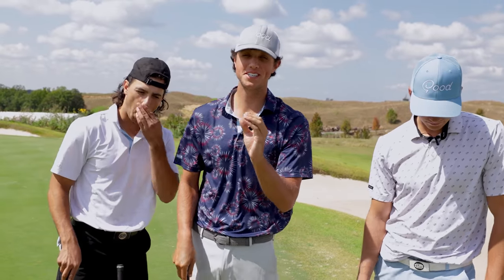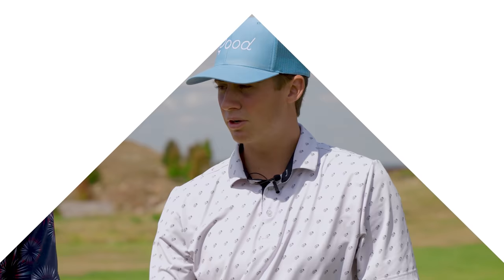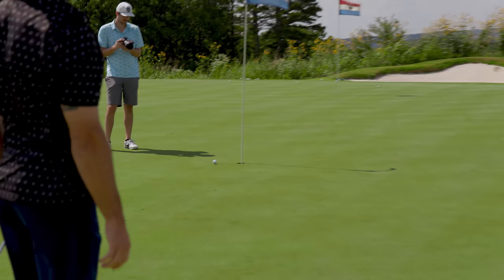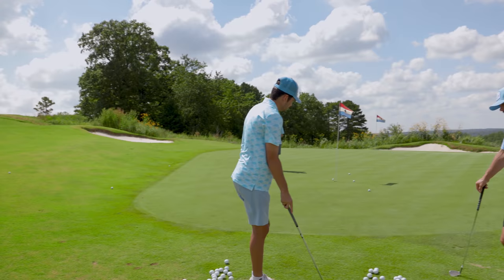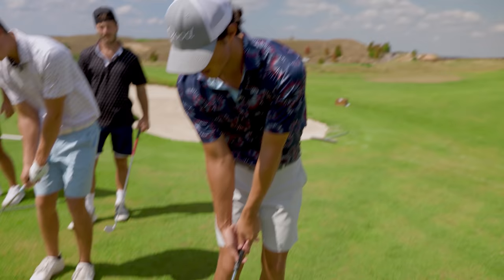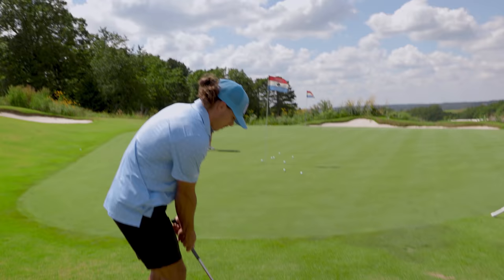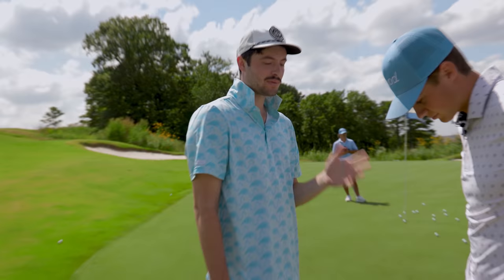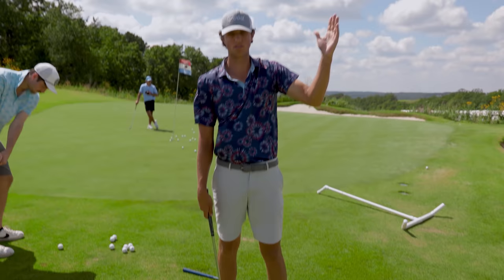The 4 Best Chipping Tips With GM GOLF | Good Good Labs